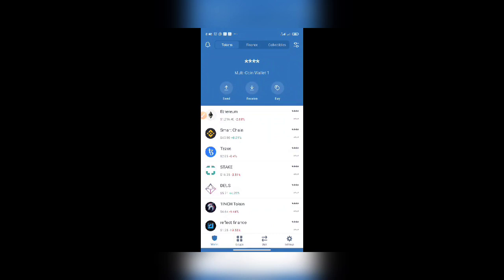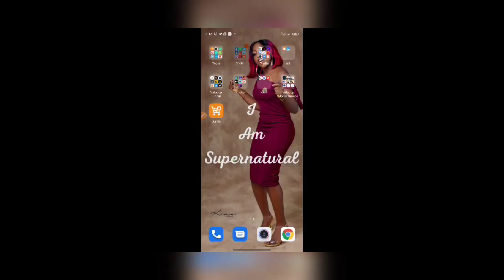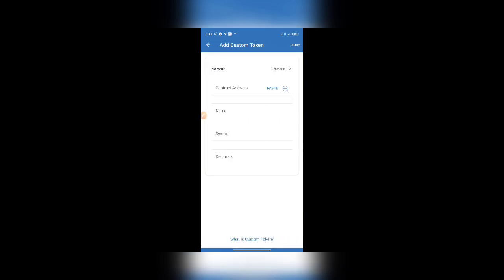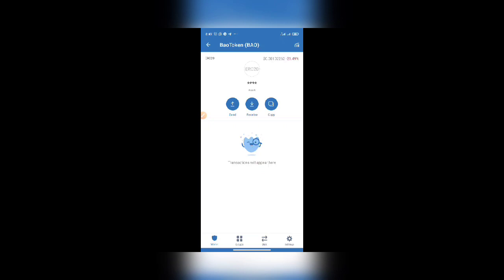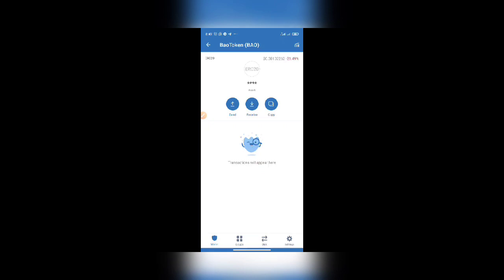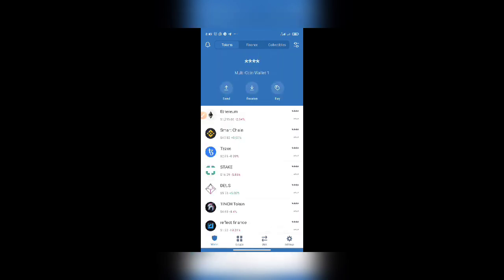How To Add Contract Address Of A Token To Trust Wallet - Valucop